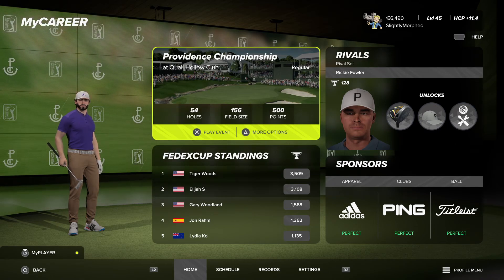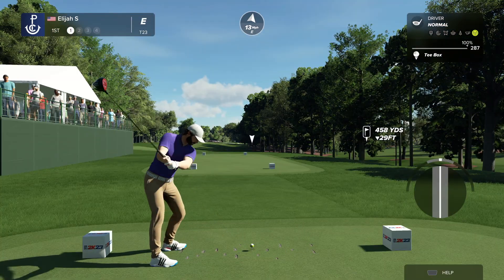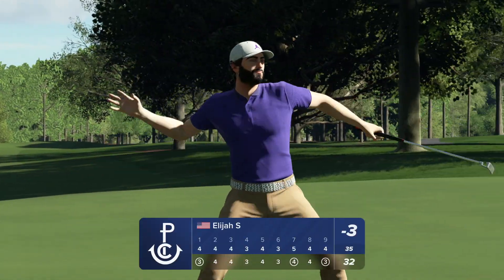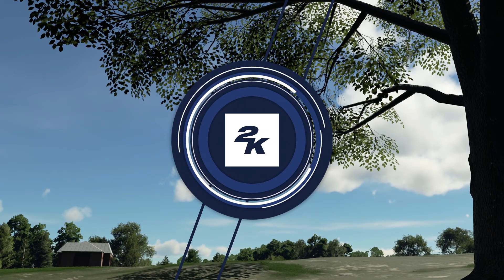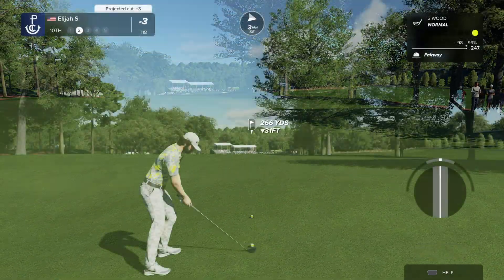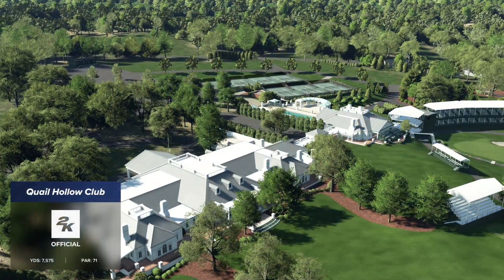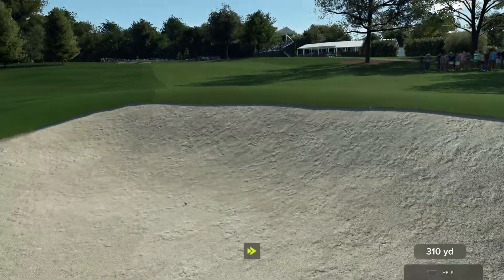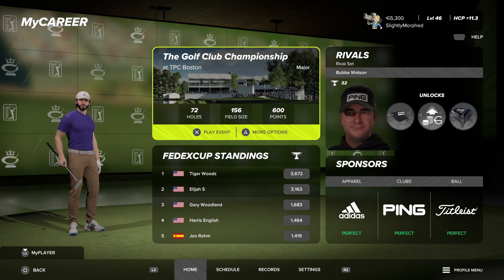PGA Tour 2K23 - Part 25 - Providence Championship